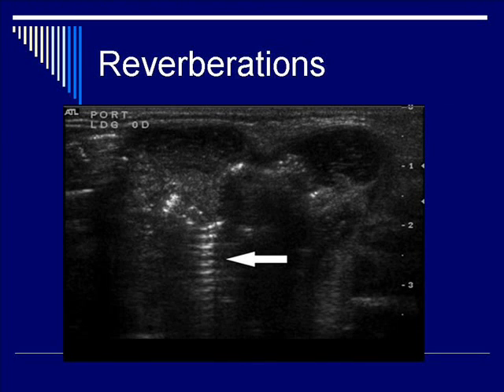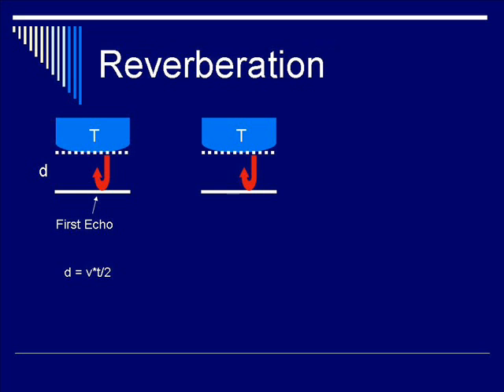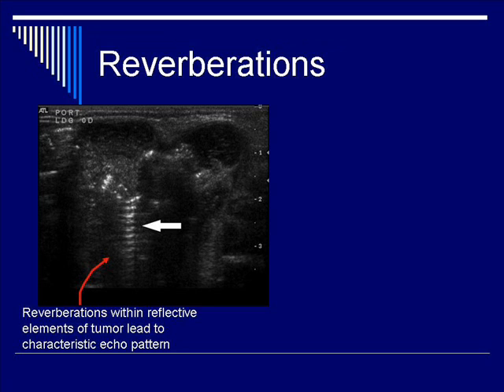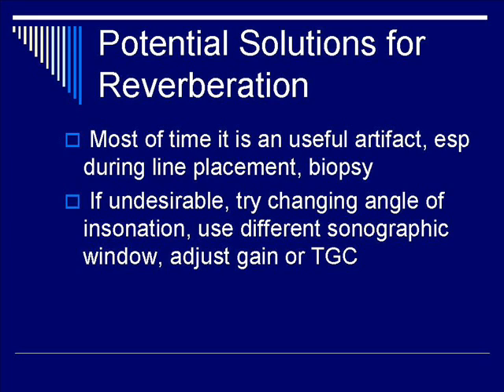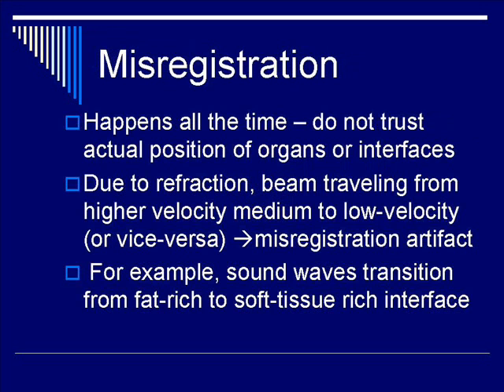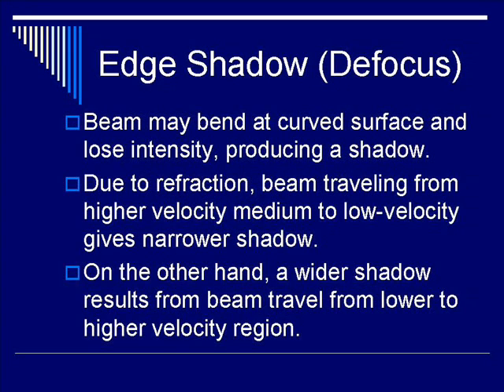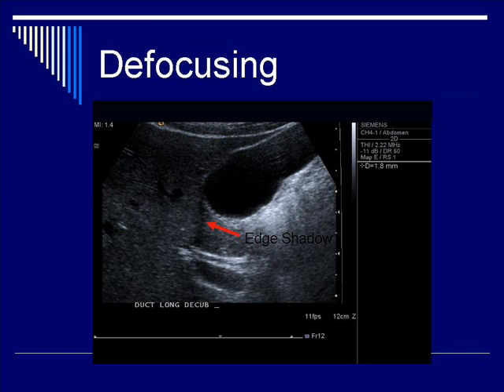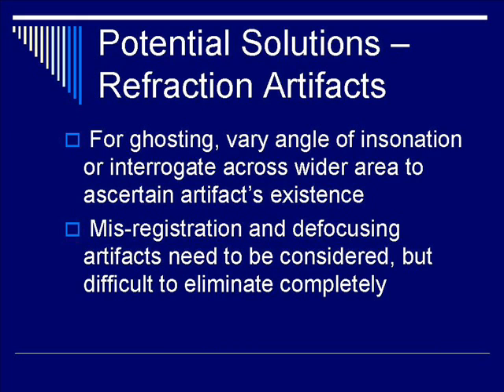Physics of Ultrasound: Image Artifacts Segment #3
This is the Fundamental of Ultrasound Physics Lecture Series developed by the Honors Ultrasound Group at the Ohio State University College of Medicine. This lecture, the fourth in the series of 8 lectures, will discuss image artifacts.